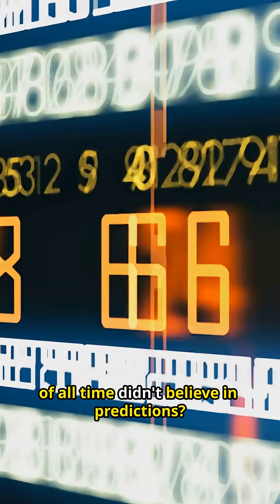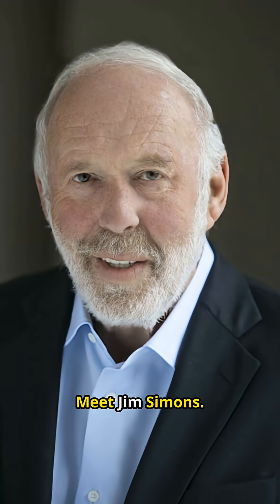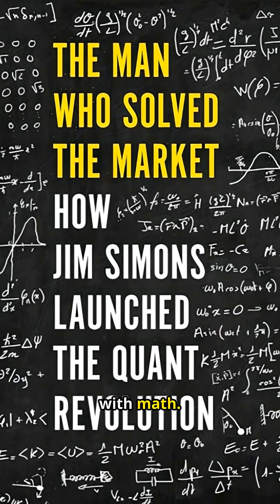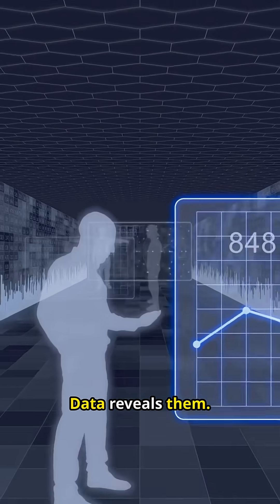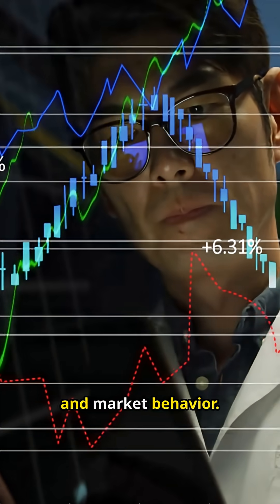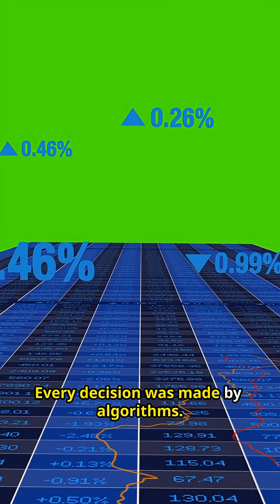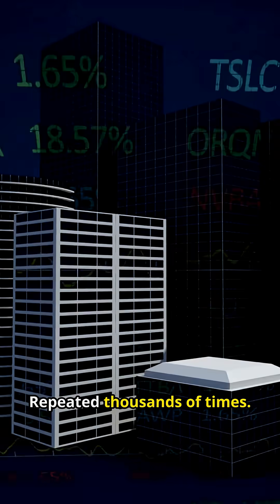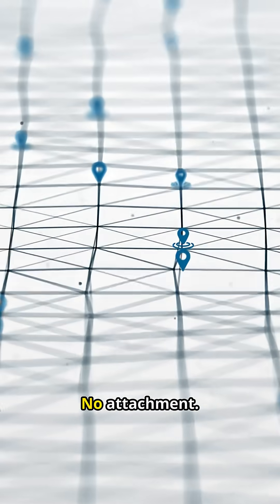Jim Simons : He Beat Wall Street With Math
Unlock the secrets of Jim Simons' quantitative investing! Discover his most impactful quotes and how they can transform your investment strategy.